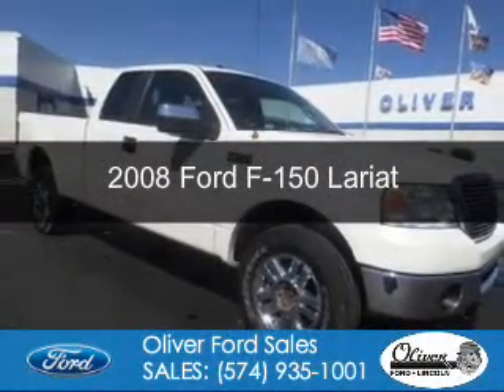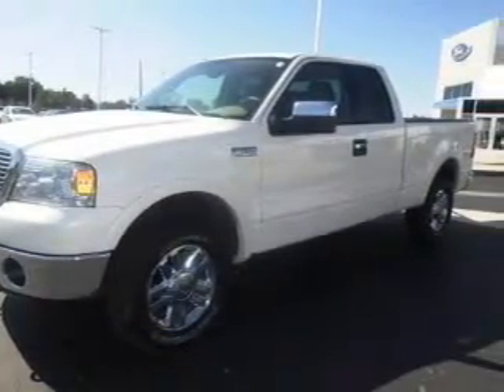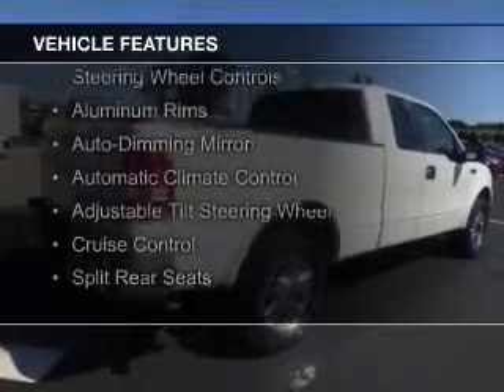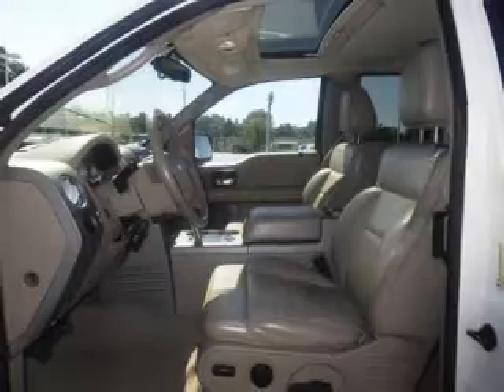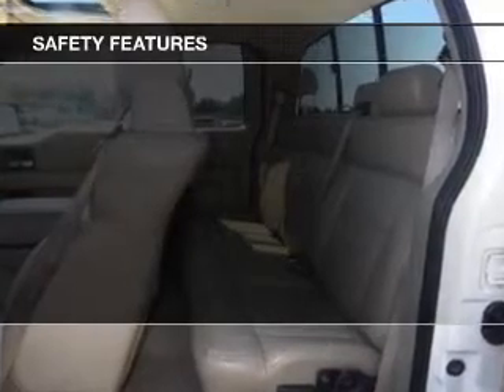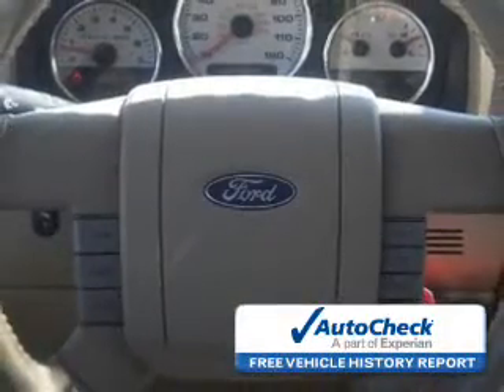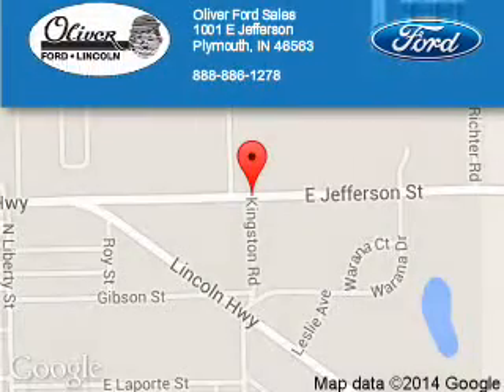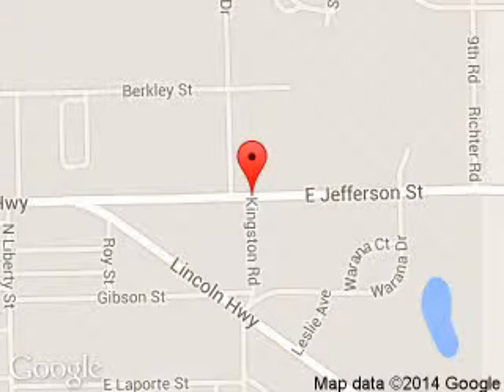2008 Ford F-150 - Plymouth IN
Phone:
Year: 2008
Make: Ford
Model: F-150
Trim: Lariat
Engine: 5.4 liter 8 cylinder 24 valve
Transmission: 4-Speed Automatic
Color: White
Mileage: 143837
Address:
1001 E. Jefferson